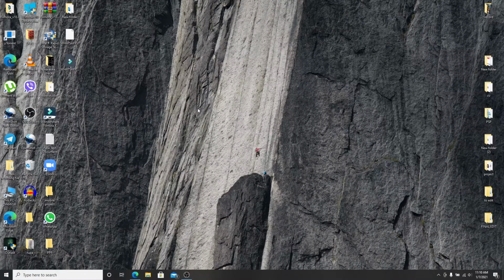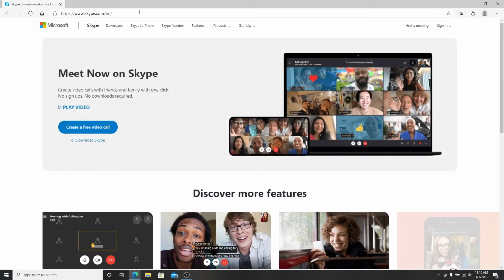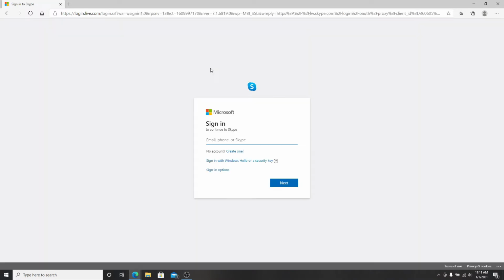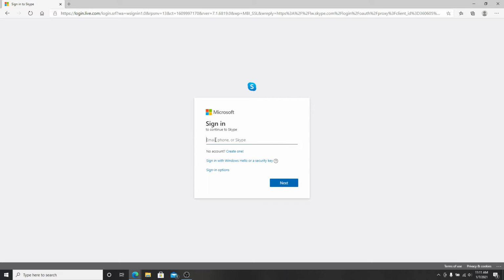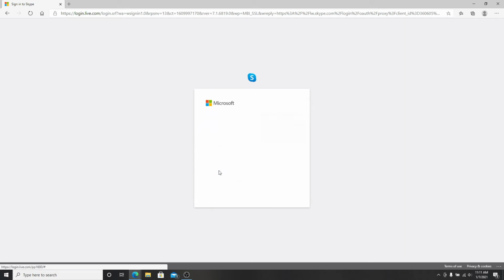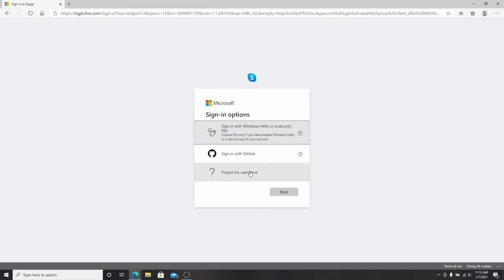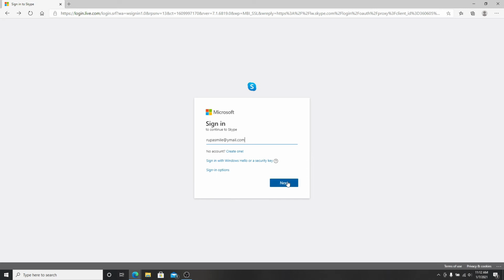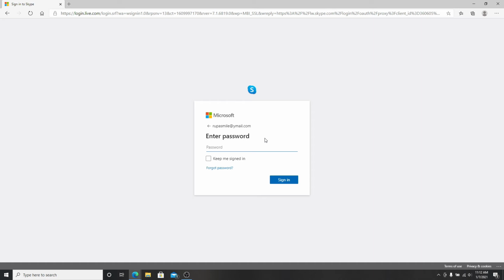How to Login Skype Account? Sign In Skype Account | 2021